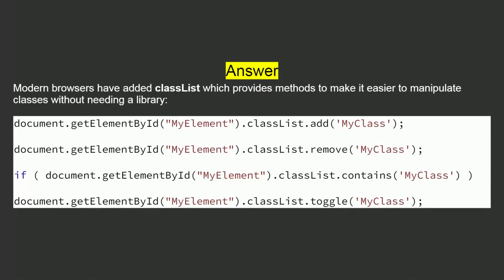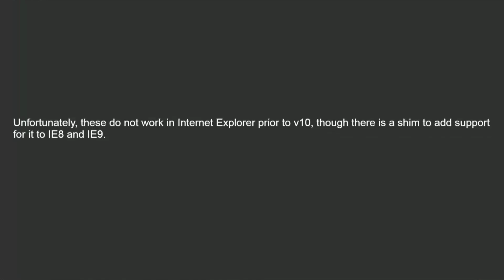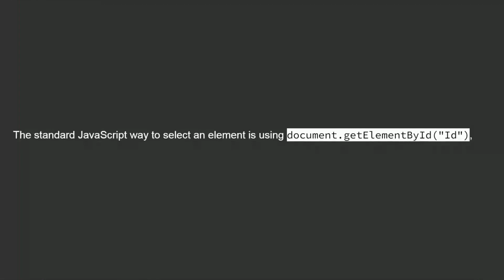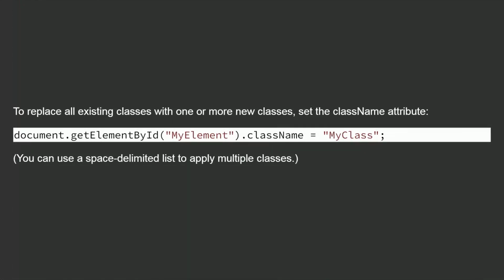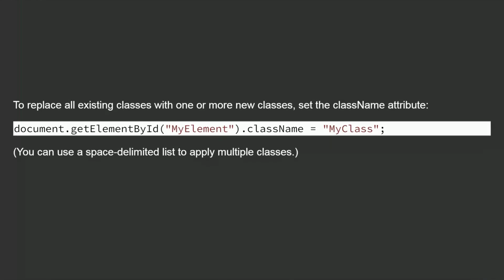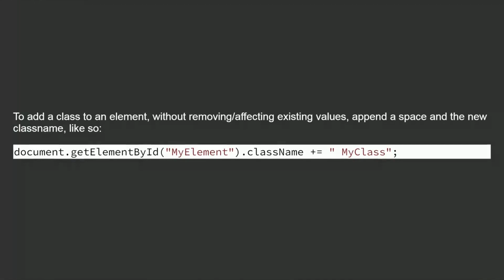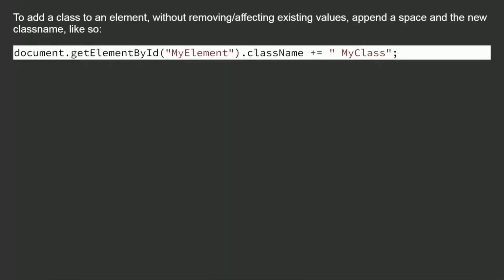How do I change an element's class with JavaScript?